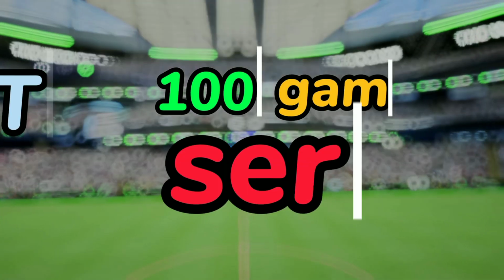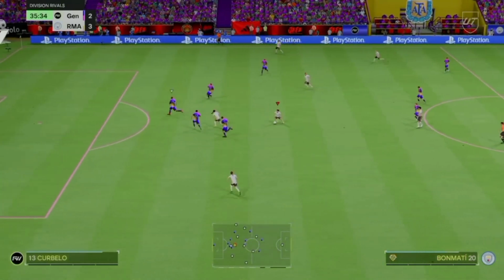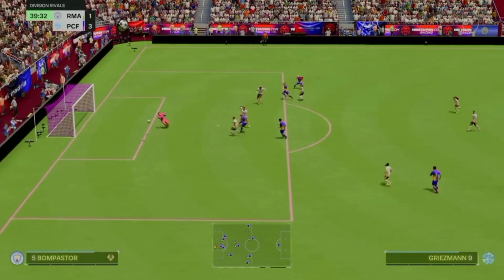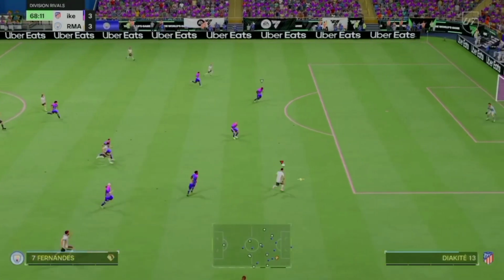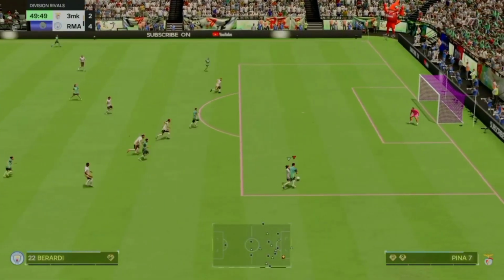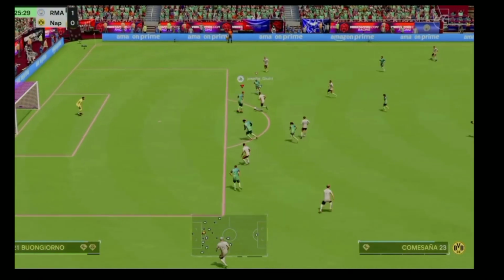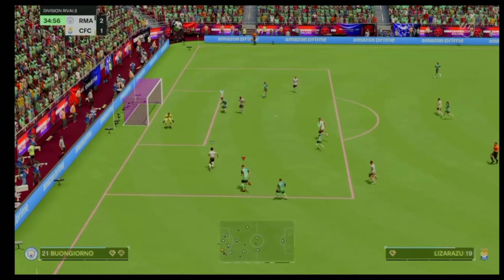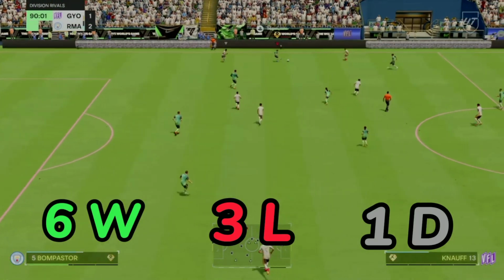EAFC 24 Series of 100 Games: Part 1 - The Journey Begins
Welcome to the kickoff of "EAFC 24 Series of 100 Games: Part 1"! Join us on this thrilling journey as we embark on a quest to play 100 matches in EA FC24, analyzing and refining our skills to ultimately reveal our win rate and overall prowess on the digital pitch.

In this series, we don't just play; we delve deep into the art of strategy, kicking off with a heated debate between two titans: Technical Plus and Finesse Shot Plus. Which will reign supreme? While today's episode doesn't conclude this epic showdown, it sets the stage for a saga of tactical exploration.

Highlights & Strategy Deep-Dive:

Witness the beginning of our 100-game marathon, documenting every triumph, setback, and the strategy behind each play.
Immerse yourself in a side-by-side analysis of Technical Plus versus Finesse Shot Plus. Despite an unresolved debate due to the match's intensity, we lay the groundwork for future tactical revelations.
Revel in the highs and lows with detailed gameplay highlights, celebrating our moments of brilliance and learning from the missteps.
Educational Insights:

Gain unparalleled insights into EA FC24's gameplay strategies, understanding how various tactics fare in the heat of competition.
Learn about the importance of strategy adaptation and how player decisions can turn the tide of any match.
Technical vs. Finesse: The Unresolved Debate

Although we don't crown a winner today, the gameplay vividly illustrates the nuances of each strategy. It's clear that the best approach may well depend on the situation and player preference.
By The Numbers:

We dive into the statistics, analyzing our fluctuating win-loss ratio and what it reveals about the unpredictability and thrill of competitive gaming.
Questions That Propel Us Forward:

Which strategies will prove most effective in clinching victories?
How will we adapt our gameplay to counter our opponents' tactics?
What can we learn about team dynamics and player performance from these initial matches?

00:00 Introduction
06:35 2W 2L 0D
12:31 5L 3L 1D